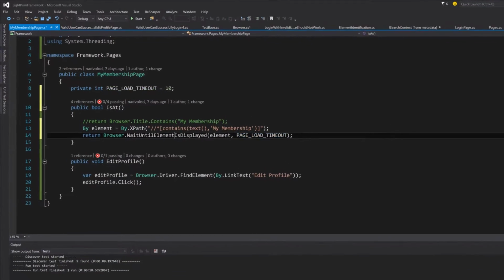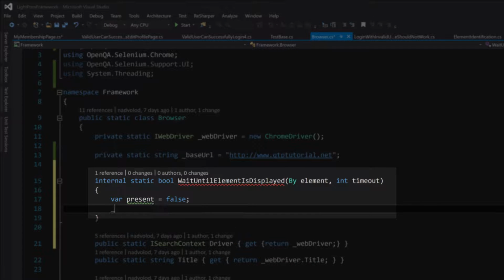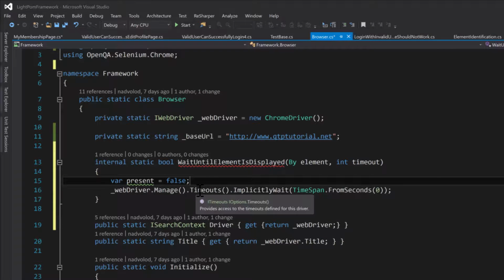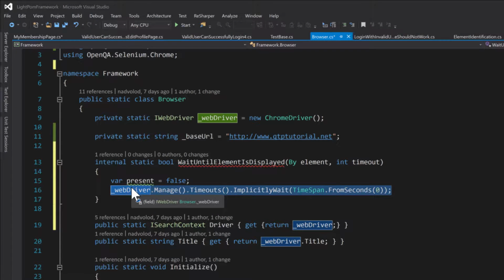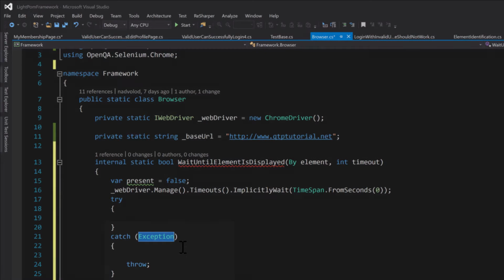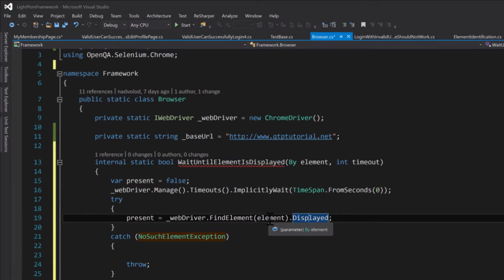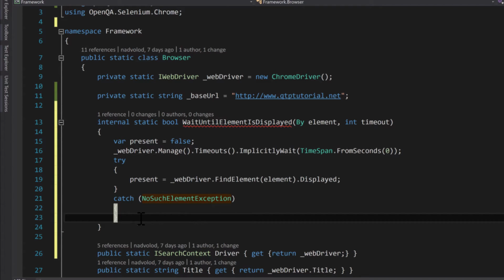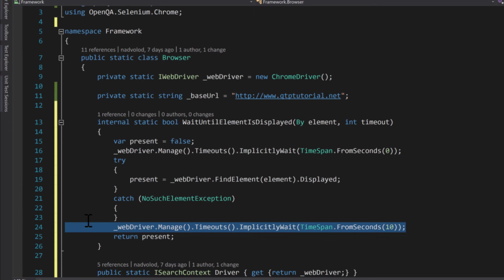15 designing an explicit wait 2